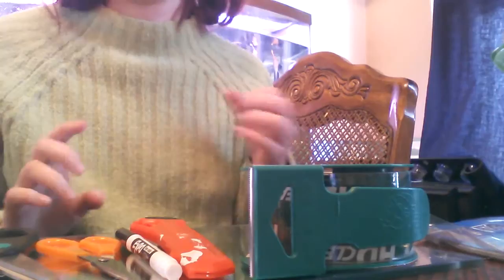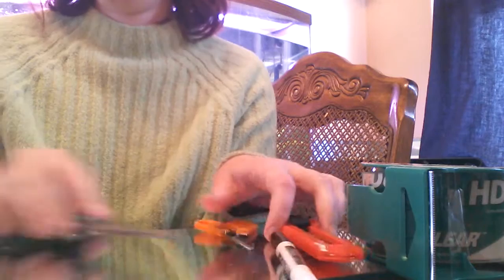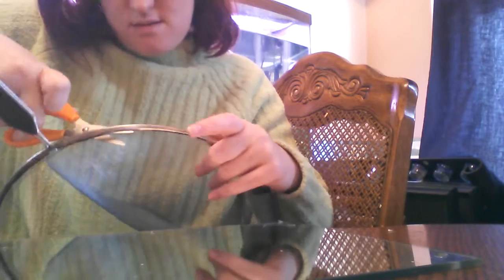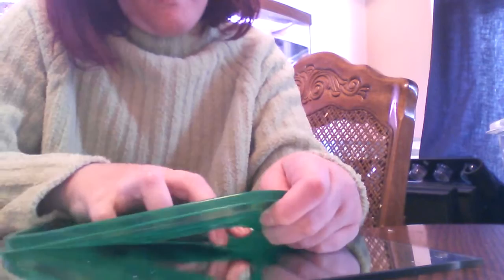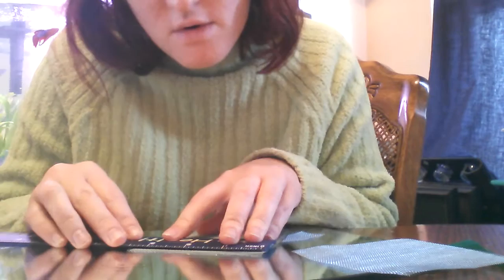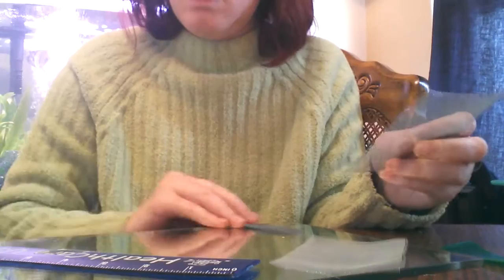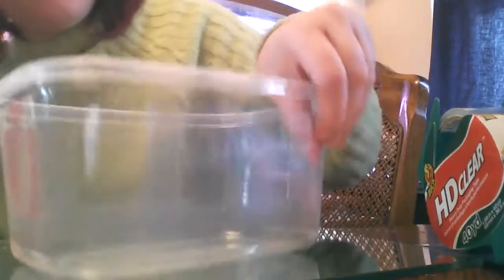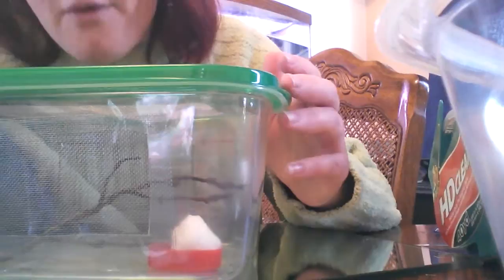How to make a cheap bug cage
Making a bug cage directions